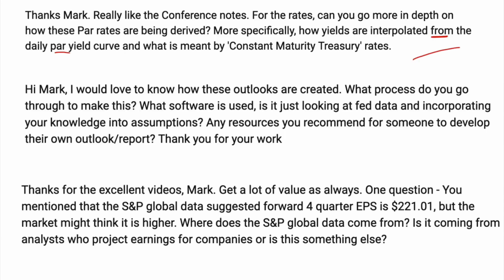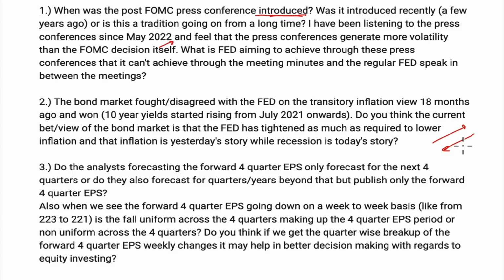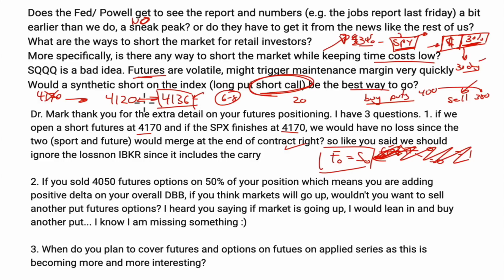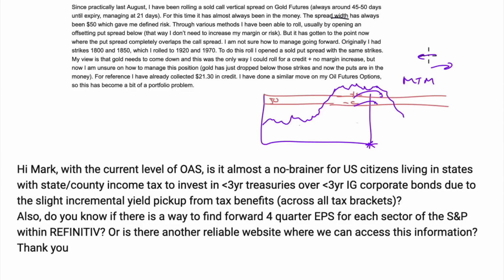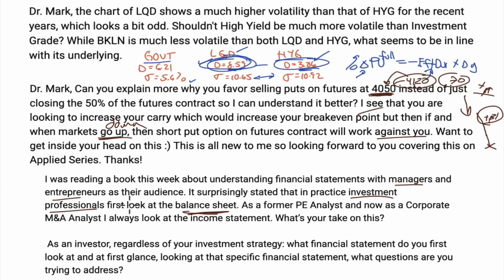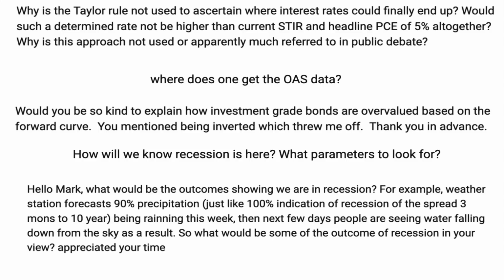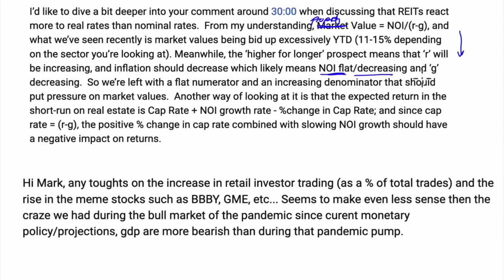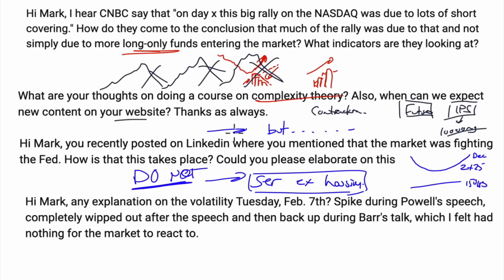Q&A from the Market Outlook from Feb 5, 2023